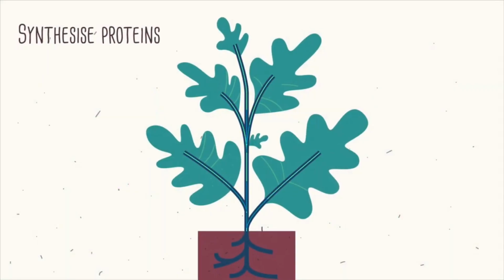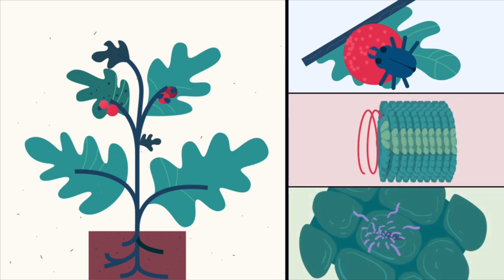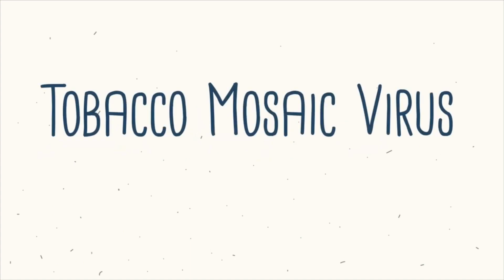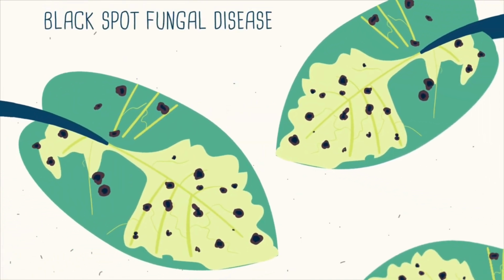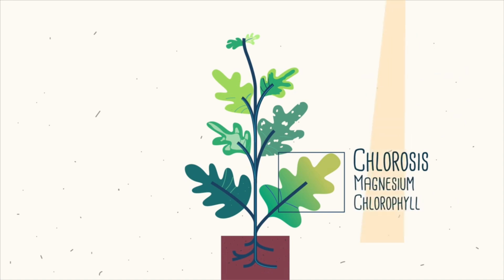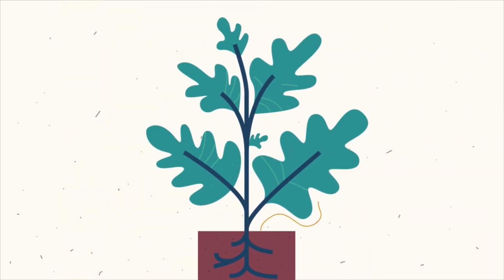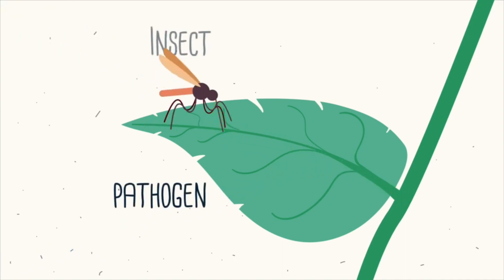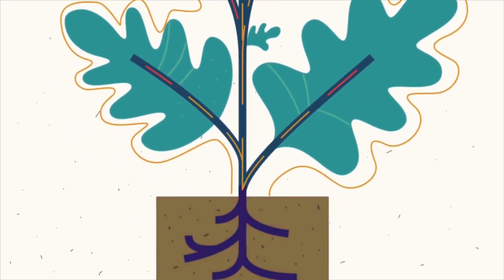plants biology | Plant diseases | Educational video for plants ☘️☘️🌵